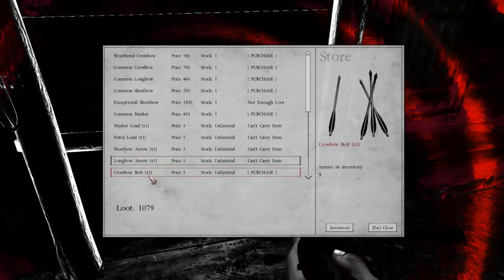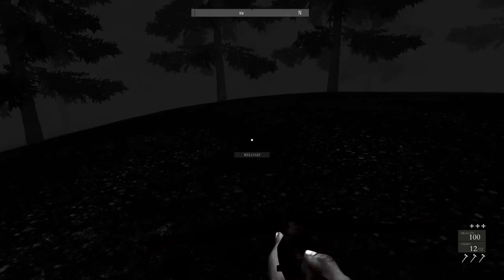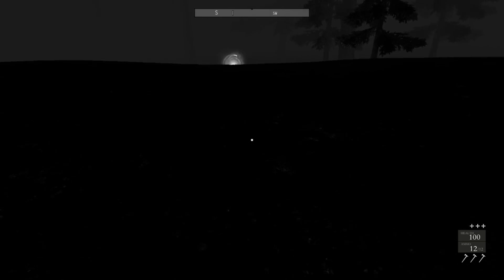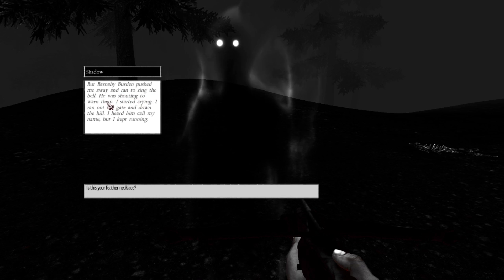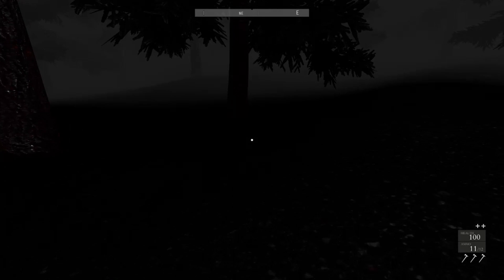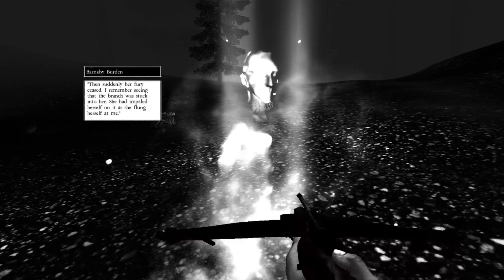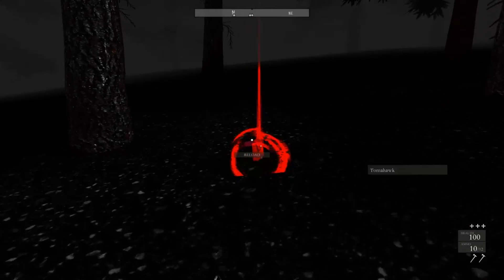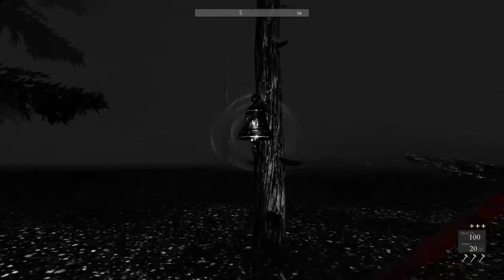DID SHE JUST KILL HERSELF ? - Betrayer | PART 19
You like it ? You buy it !

Betrayer is a first person action adventure game that takes you to the New World at the turn of the 17th century.

The year is 1604. You sailed from England expecting to join a struggling colony on the coast of Virginia. Instead, you find only ghosts and mysteries. What catastrophe blighted the land and drained it of color and life? Where are the settlers and tribes who lived here?

Clue by clue, you must piece together the story of what befell this doomed settlement and find a way to set things right. You will be hunted by corrupted Conquistadors and ravening shadows as you explore an expansive wilderness in order to trace the brief, tragic history of the colony and search for survivors.